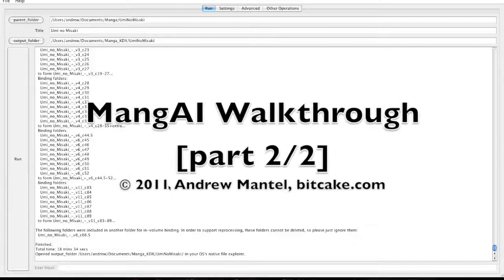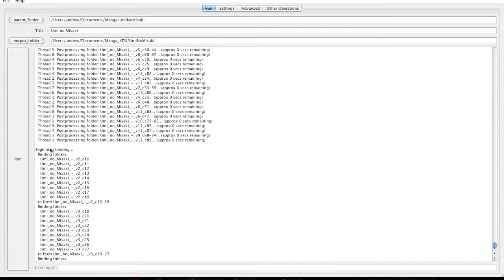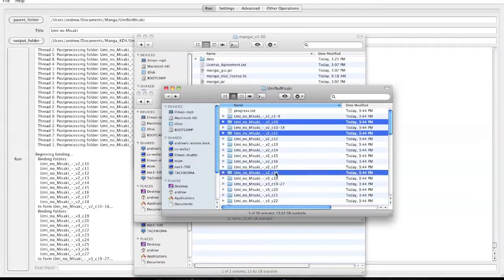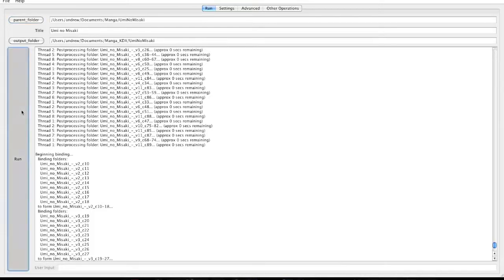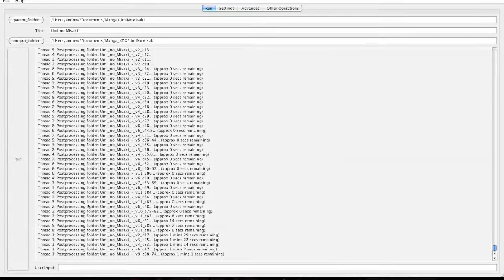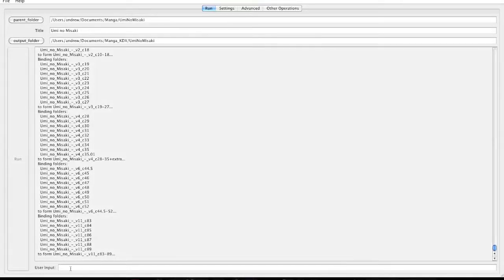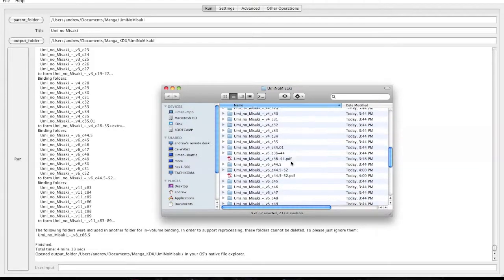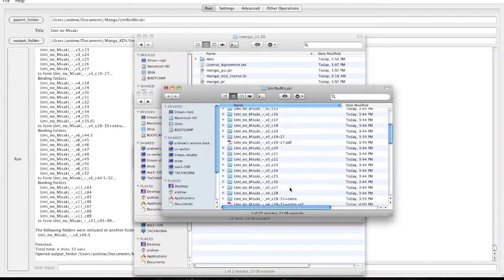MangAI Walkthrough - Part 2/2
Walkthrough (part 2/2) of setting up and using MangAI to process an entire digital manga series using a single command.